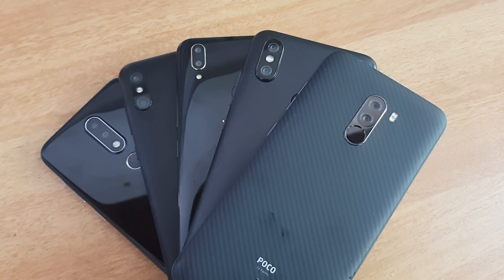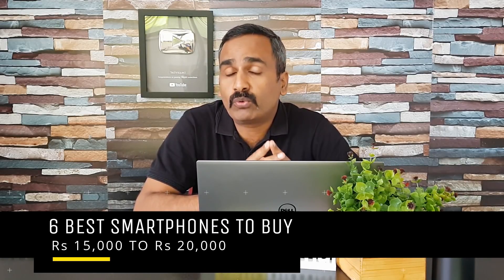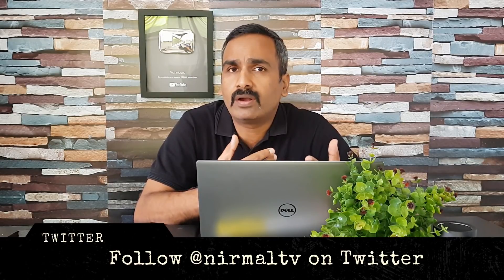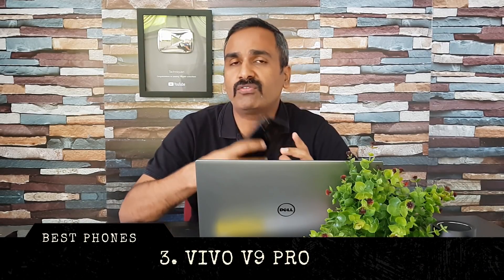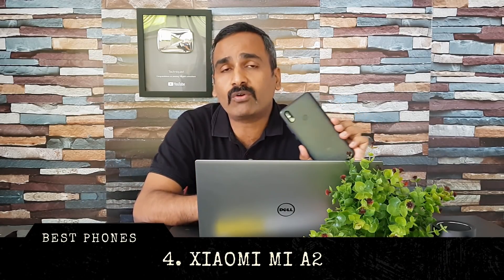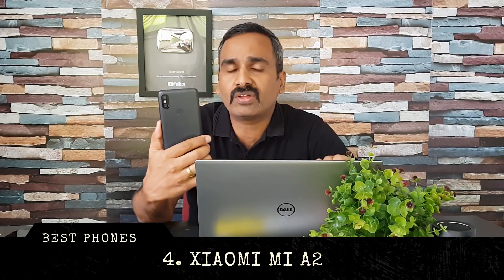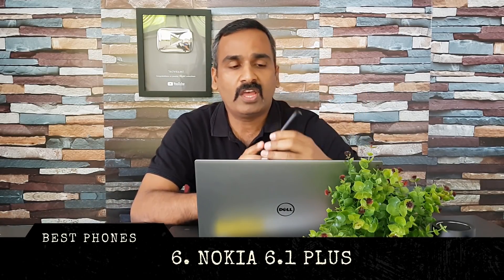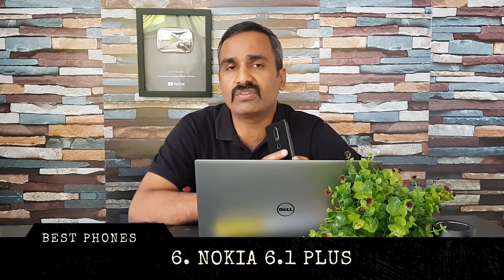6 Best Smartphone to Buy below Rs 20,000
Looking for a new smartphone? Here are the best smartphones below Rs 20000 in India for November 2018.